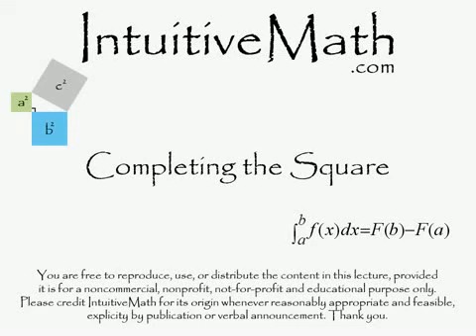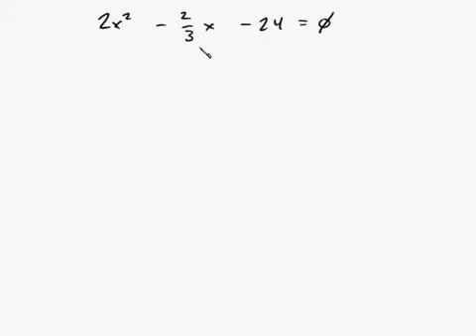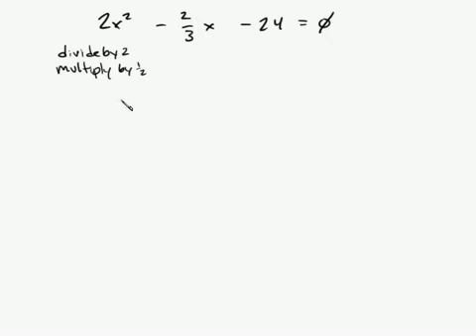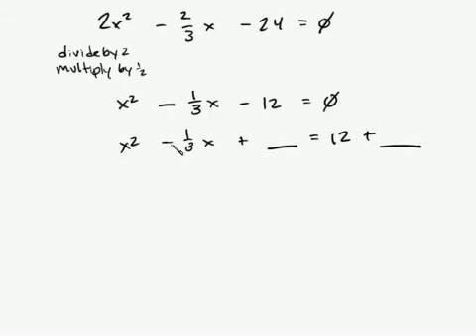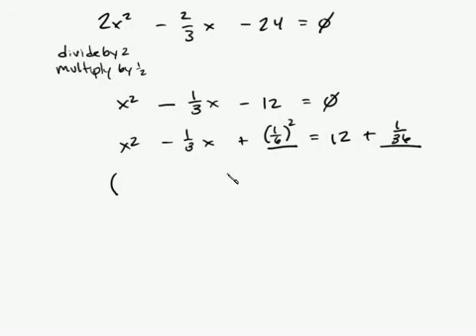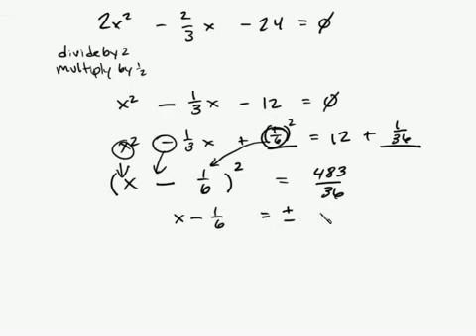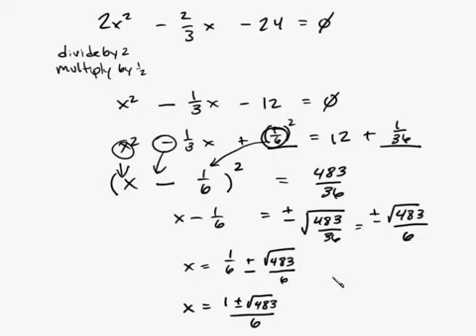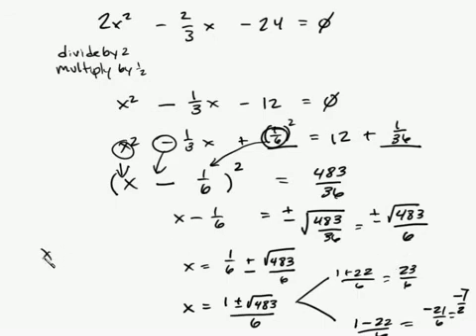Algebra - Completing the Square Part 3/3 Intuitive Math Help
Algebra - Completing the Square Intuitive Math Help